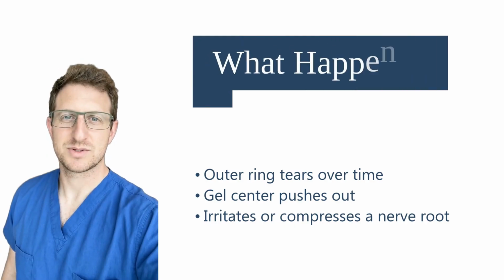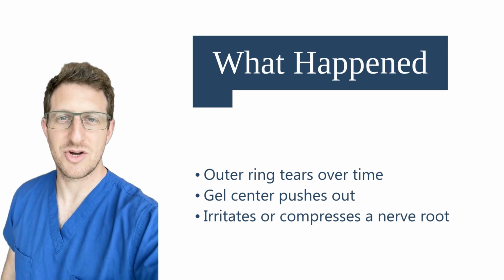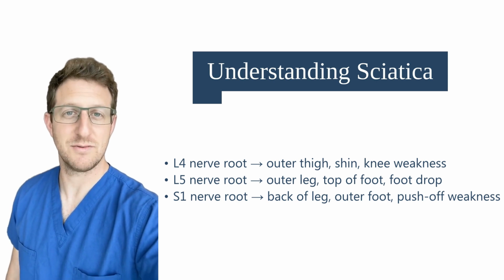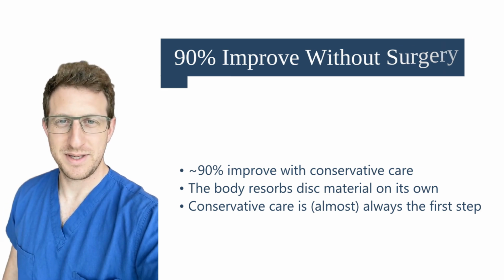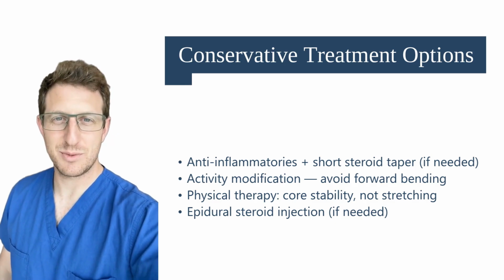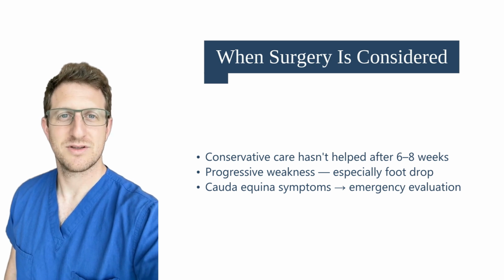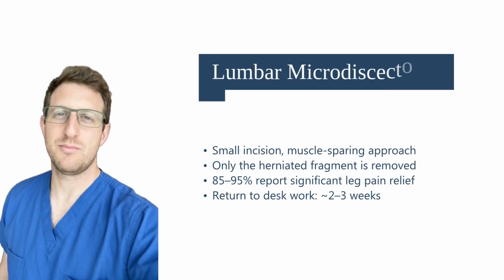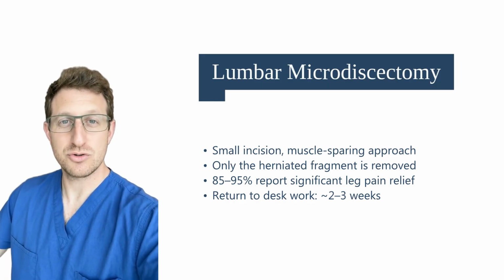Herniated Disc & Sciatica: Causes, Symptoms, and When You Need Surgery | North County Neurosurgery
Dr. Evan Winograd, MD of North County Neurosurgery explains lumbar disc herniation and sciatica — what's actually happening in your spine, why it causes leg pain and numbness, and what your real treatment options are.

📌 CHAPTERS
0:00 Introduction
0:40 Important Medical Notice
1:15 Your Lumbar Spine — Anatomy Explained
2:00 Understanding Sciatica — L4, L5 & S1 Nerve Roots
2:45 90% of Patients Improve Without Surgery
3:30 Conservative Treatment Options
4:15 Lumbar Microdiscectomy — When Surgery Is the Answer
5:00 Red Flags — When to Go to the ER Immediately
5:50 Contact North County Neurosurgery

🏥 NORTH COUNTY NEUROSURGERY
Dr. Evan Winograd, MD | Board-Certified Neurosurgeon